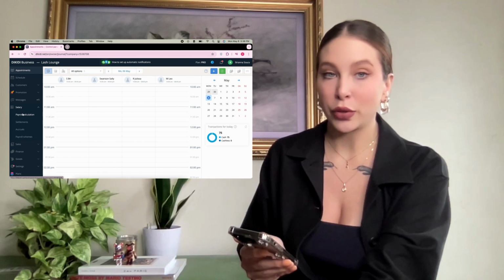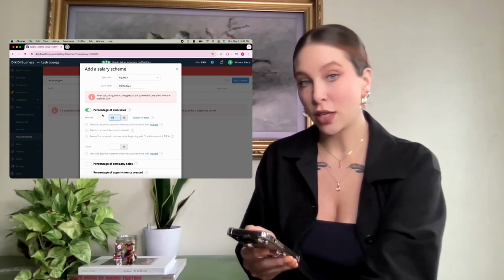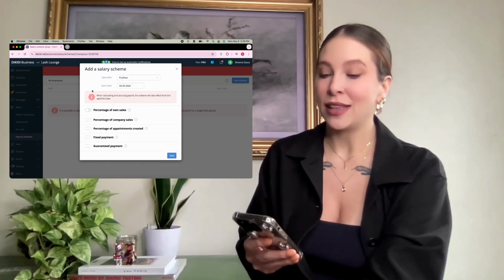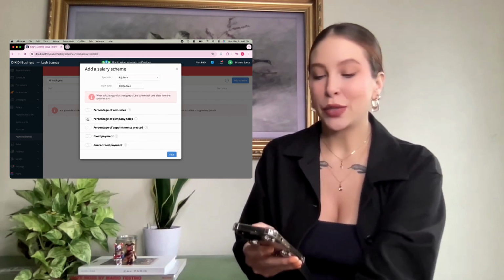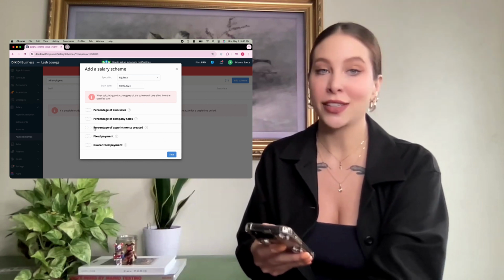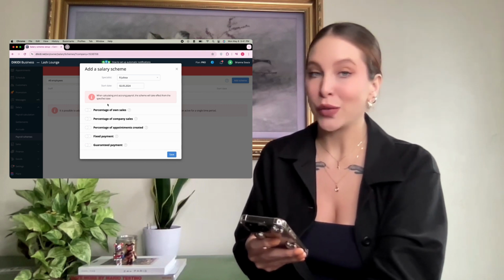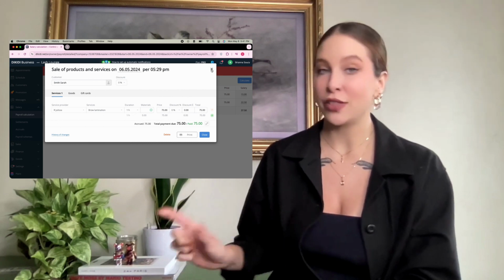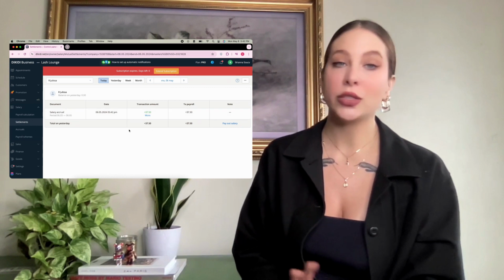HOW TO SET UP SALARY SCHEME IN DIKIDI | The Salary Section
The Salary section is designed to automate the calculation of employee salaries. All calculations are based on data from completed sales within the company and pre-configured calculation schemes.

The salary calculation schemes in the DIKIDI service provide the ability to set up calculations for any employee position within the company. You can customize the salary scheme individually for each employee.

In the Salary section, you can view the amount of employees' salaries based on the results of the pre-configured schemes, as well as allocate the necessary salary amount for payout.

This functionality is available in the web version, and development is underway to add this feature to the DIKIDI Business mobile applications.

To set up any salary calculation scheme, click on the Add Scheme button in the Salary - Salary Schemes section.

Try two weeks of PRO Plan for free
online booking, appointments, schedule, appoint beauty studio, business management, CRM, CRM system